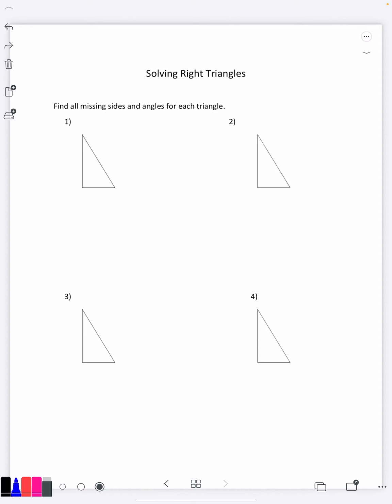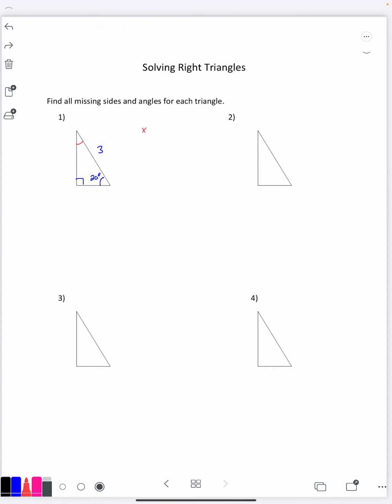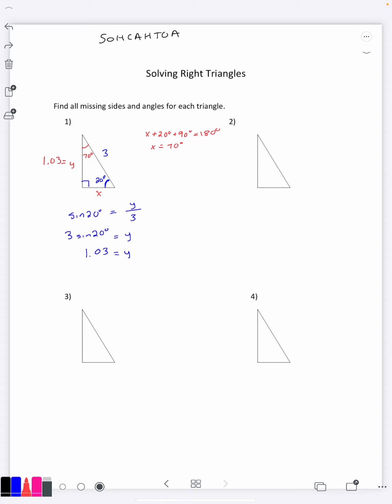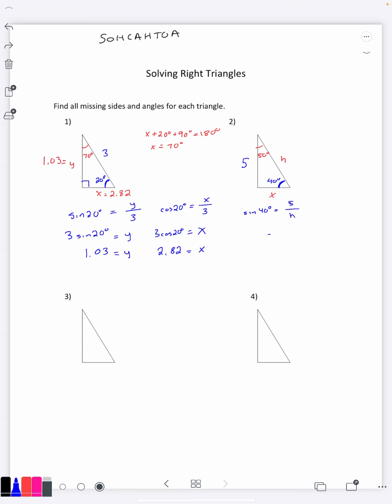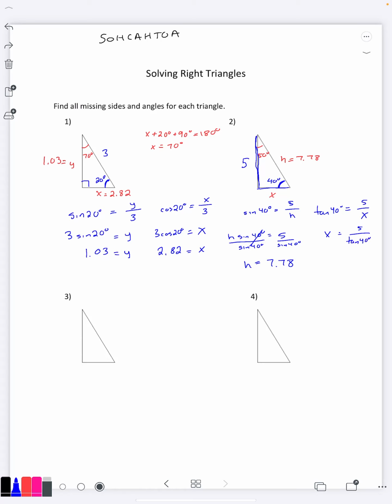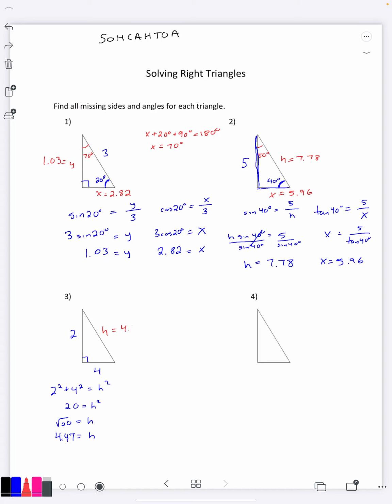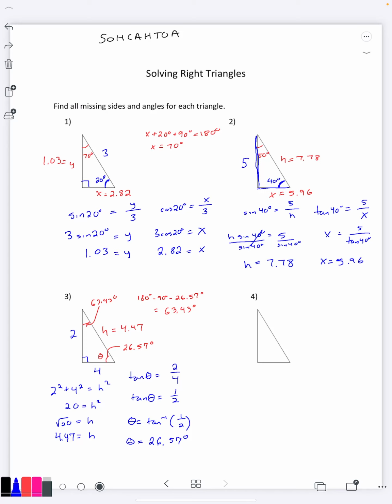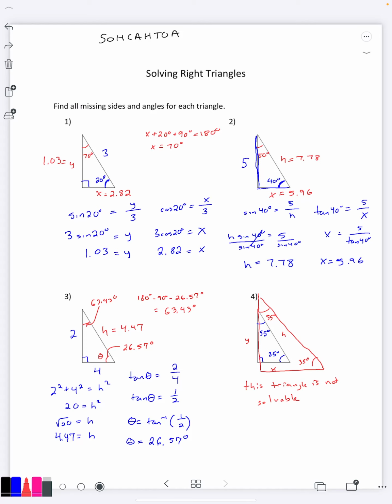Solving Right Triangles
This video shows how to completely solve a given right triangle (if possible).